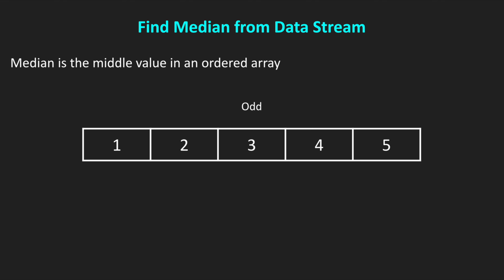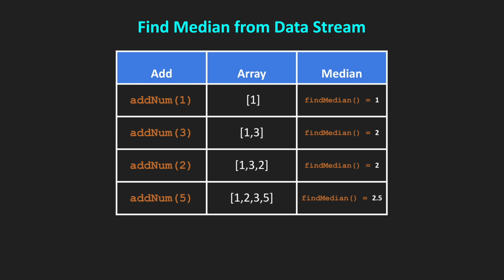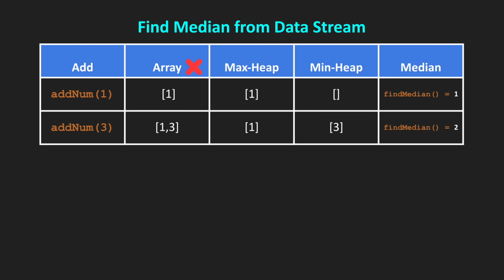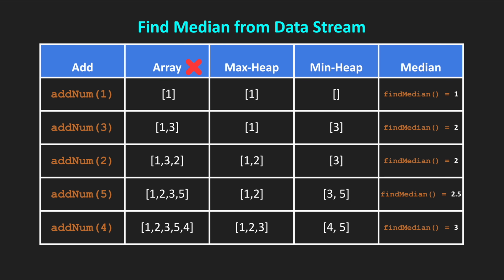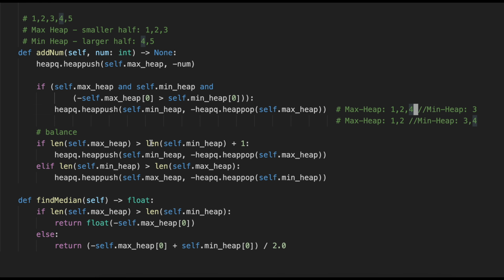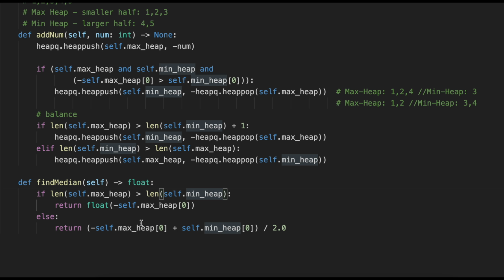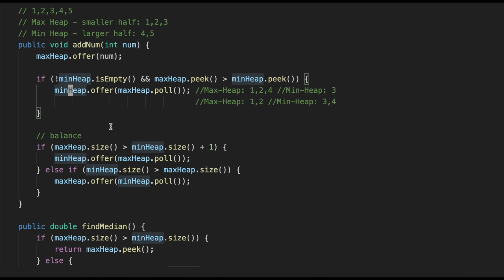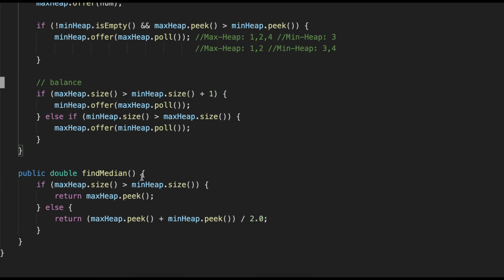LeetCode - 295. Find Median from Data Stream | Heap | Priority Queue | Python | Java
00:00 - Step-by-Step Explanation
06:03 -  Python Code
09:28 -  Java Code

leetcode 295